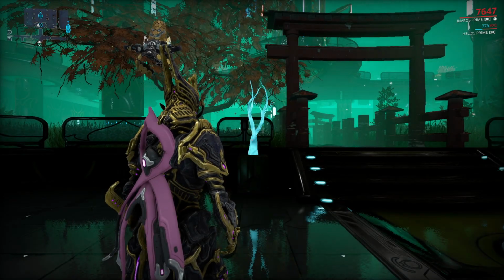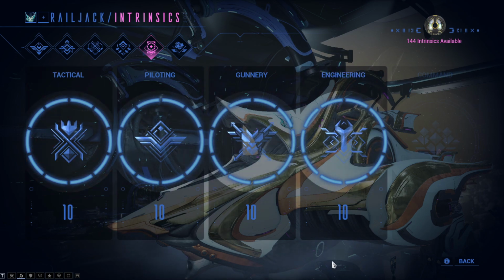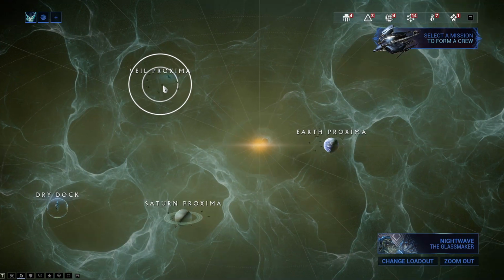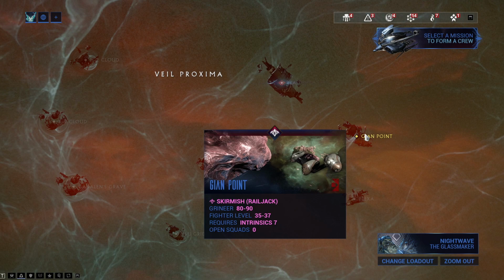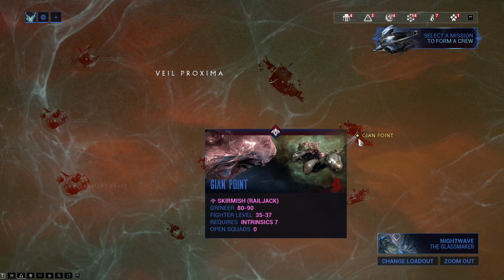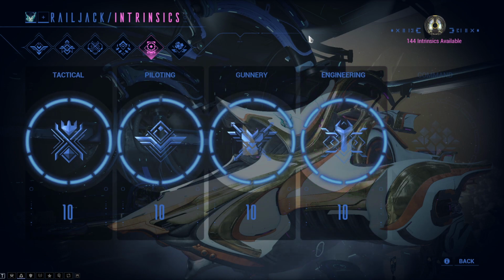Warframe - Command coming!! Intrinsic Farm Time?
i dunno, people kept asking me why i have 144 when you can not farm them after maxing out all the current intrinsics, this works, know people who did it but DE may change it or reset it when command comes meaning it may not work.

DO NOT FORGET!! they also said that when this comes, they will allow you to remap all anyway so can max command instantly no matter what.